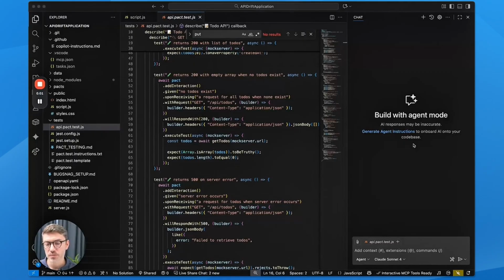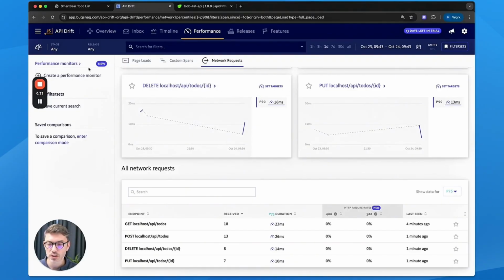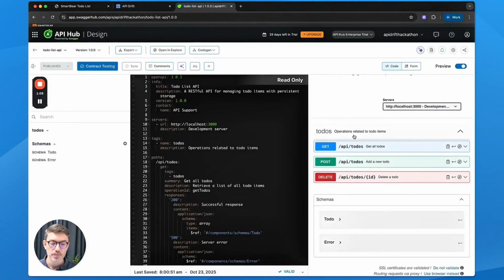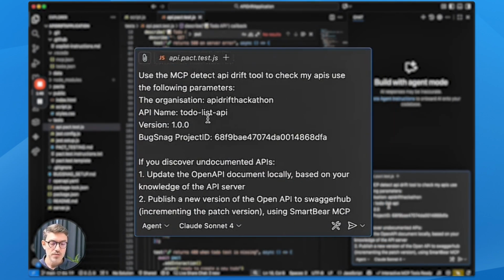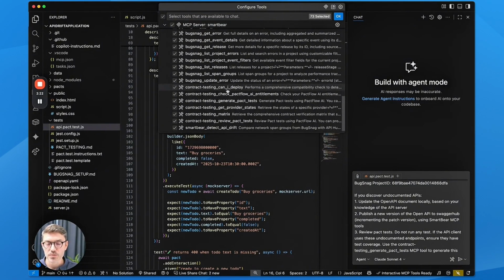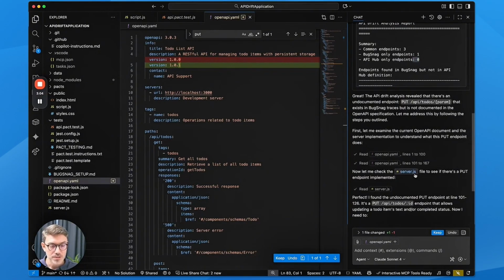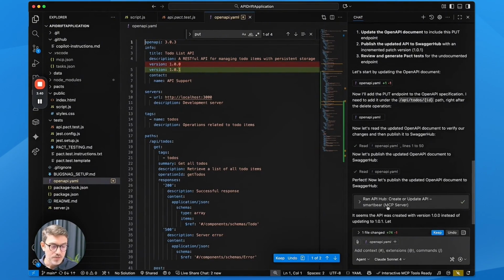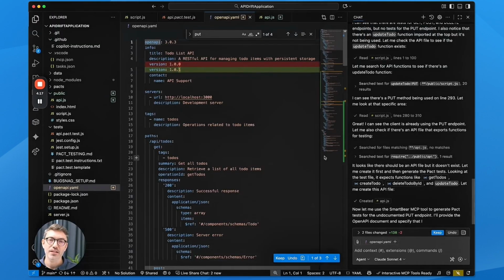Automating API Documentation with API Drift | SmartBear MCP Server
See how SmartBear engineers used the SmartBear MCP Server to build API Drift—an MCP-powered automation that detects and resolves discrepancies between APIs, Swagger documentation, and PactFlow contracts.

Learn more about the MCP Hackathon and explore additional projects on the SmartBear Community